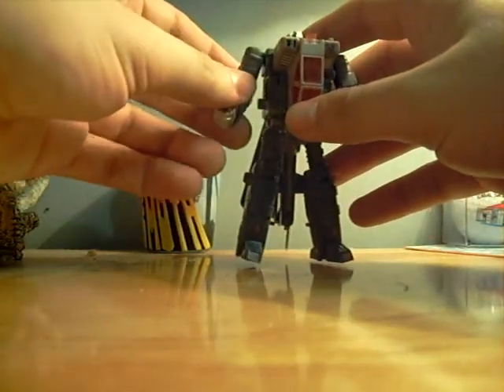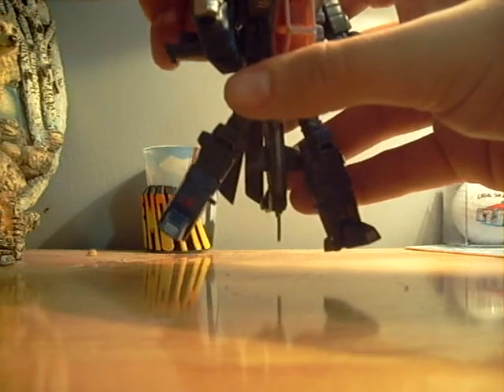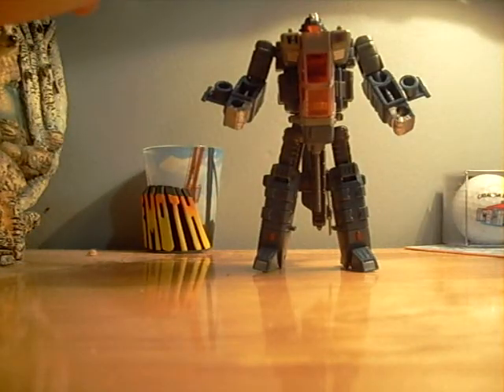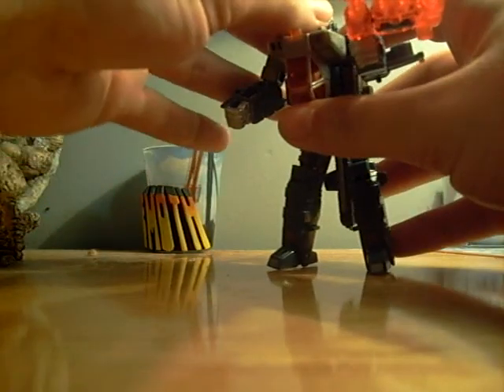ROTF Bruticus Maximus review (Part 1)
i apologize for saying Blast Off so many times... we all know he's VORTEX!!!